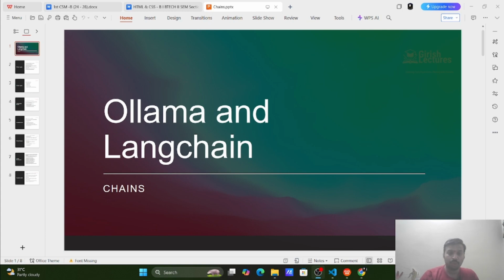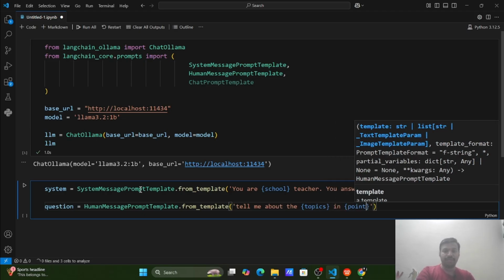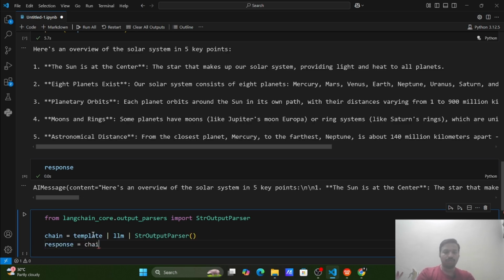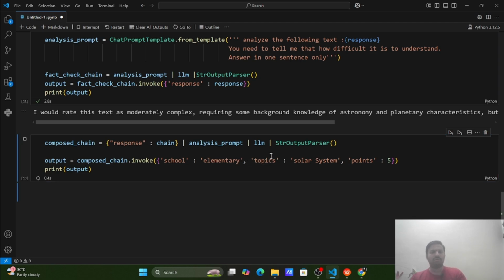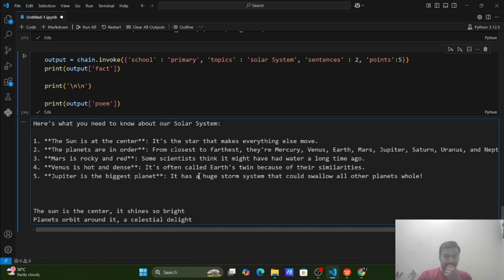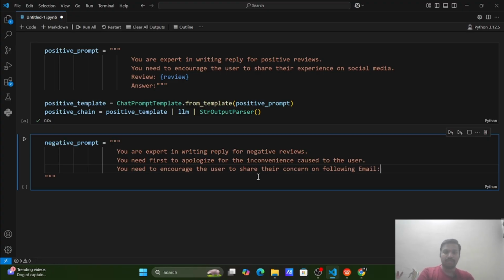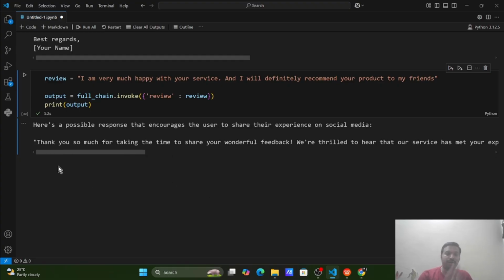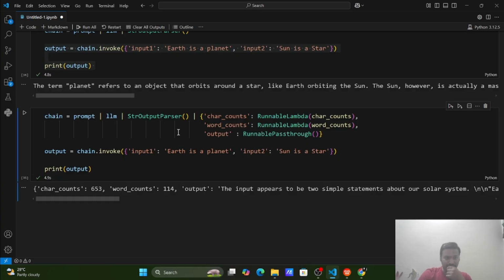Different Chain Types - Ollama & Langchain